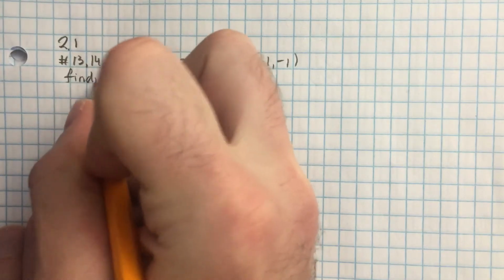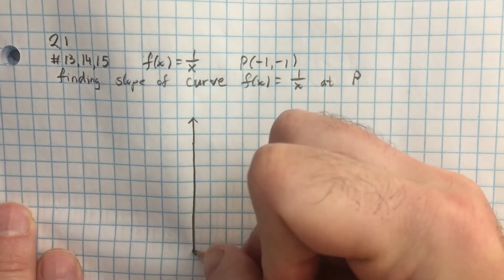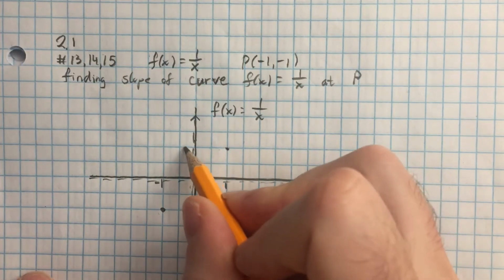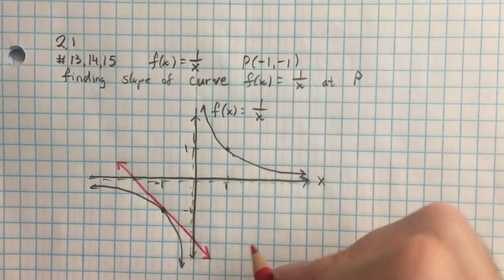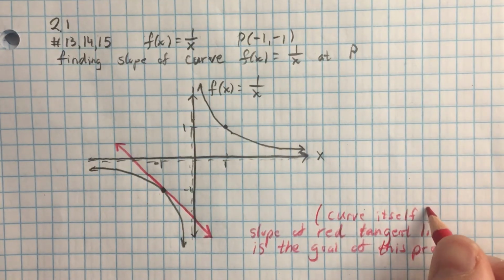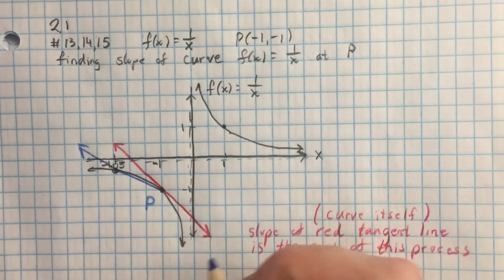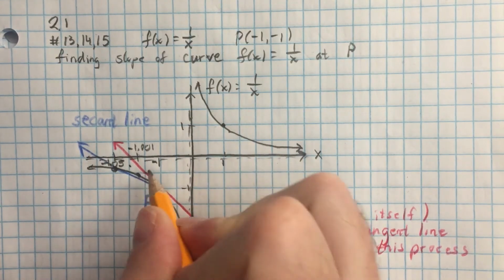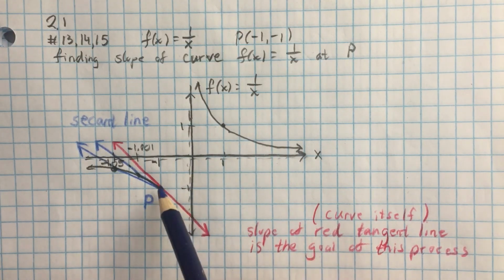2.1 #13, 14, 15